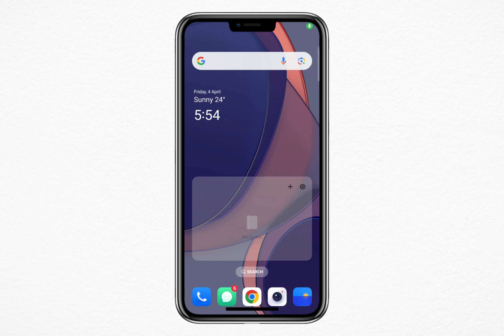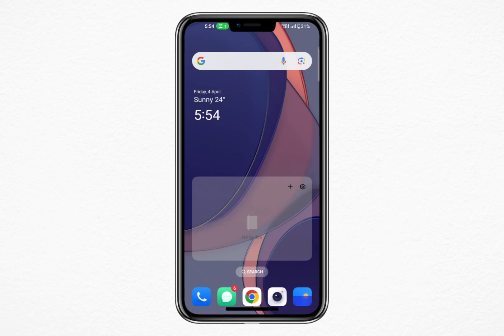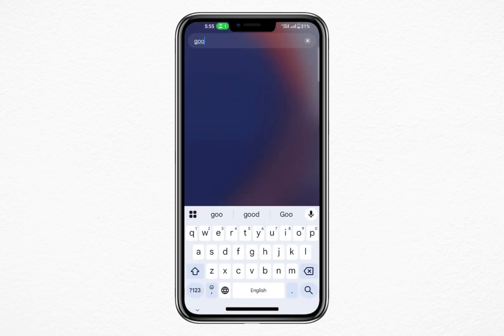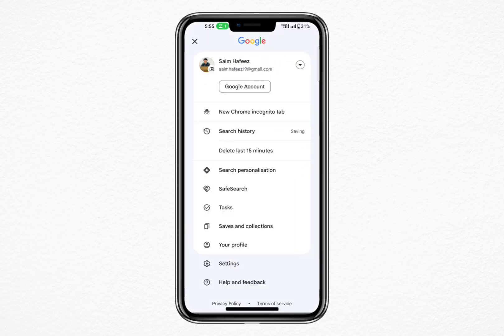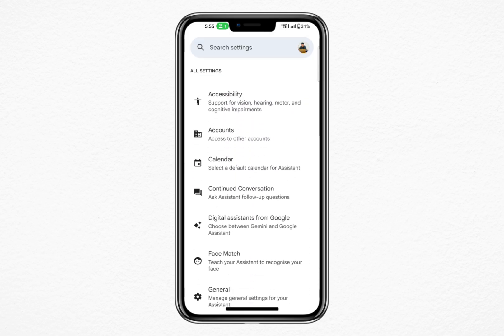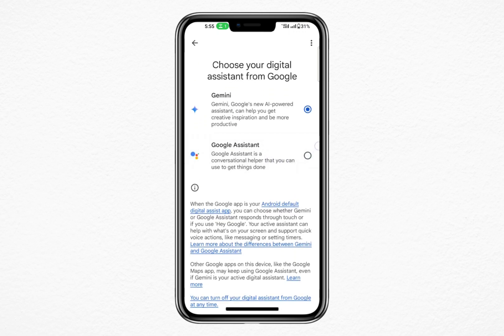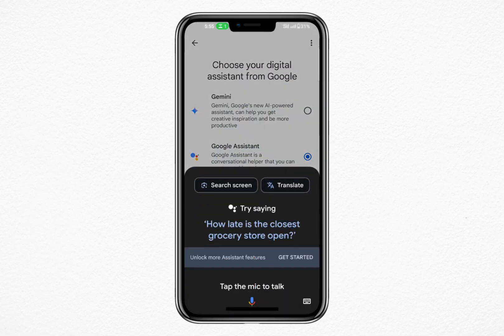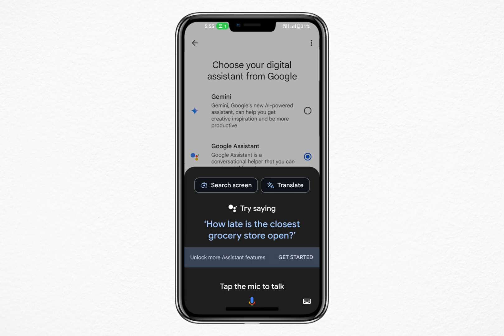How to Remove Gemini from Google Assistant (2026)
Want to switch back to the classic Google Assistant or customize your AI experience? This quick guide shows you how to disable or remove Gemini from Google Assistant in 2026. Learn step-by-step instructions for Android, iOS, and smart devices—plus troubleshooting tips if the option isn’t showing up.